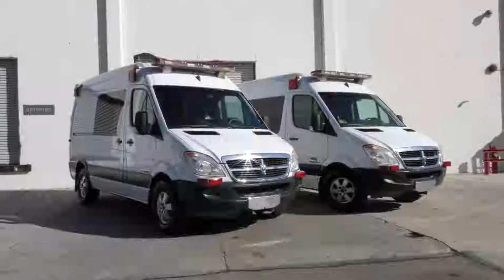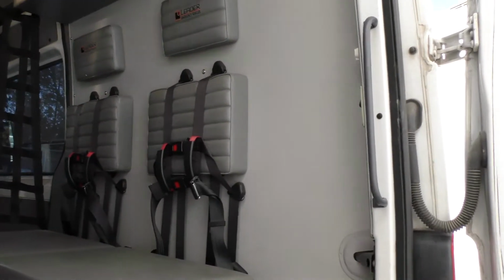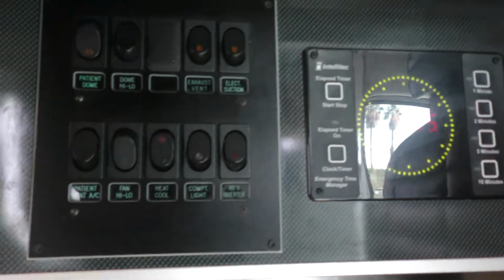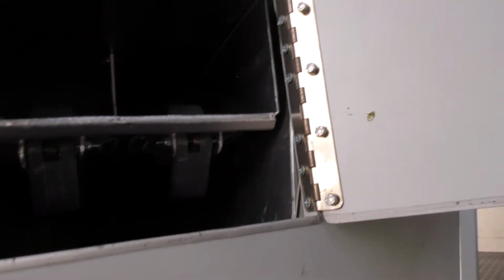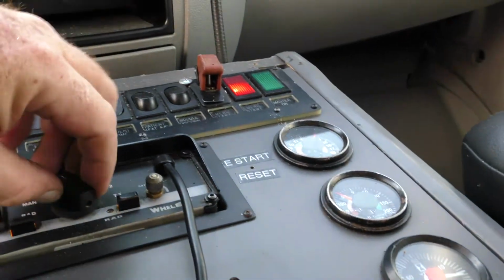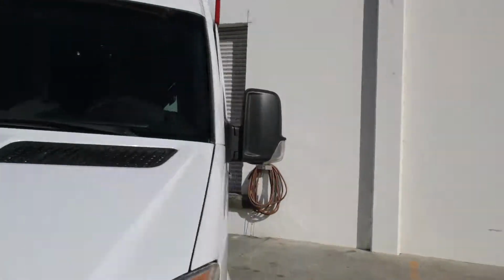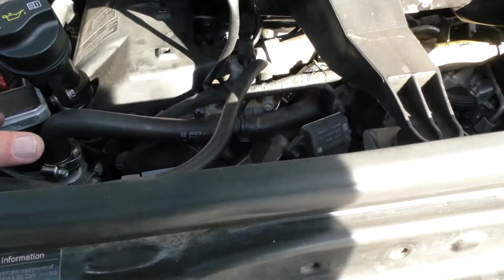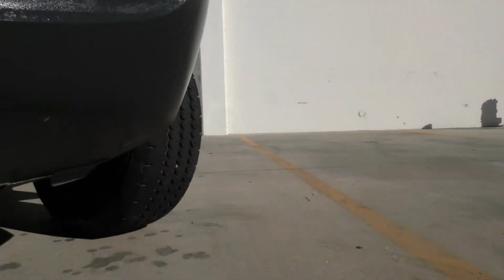2008 Sprinters PT1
2008 Dodge Sprinter Ambulances Part 1